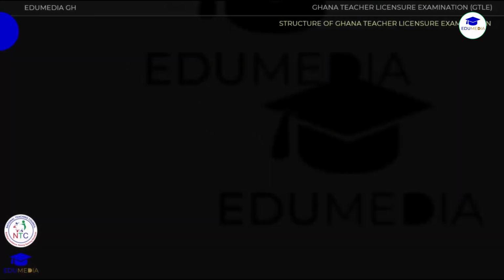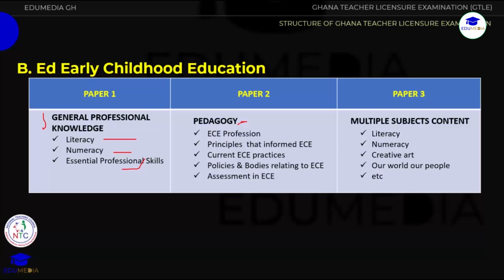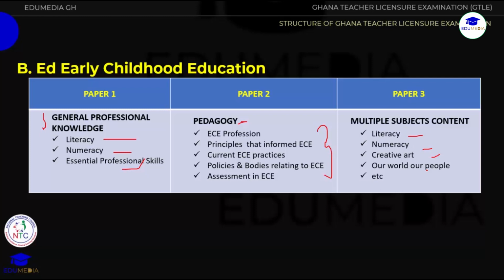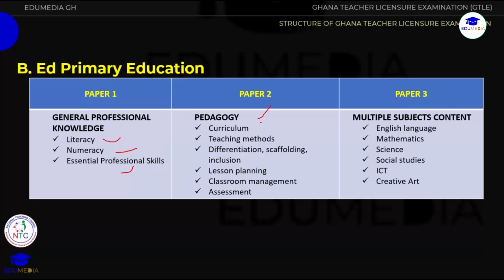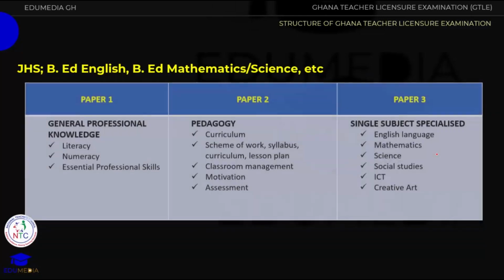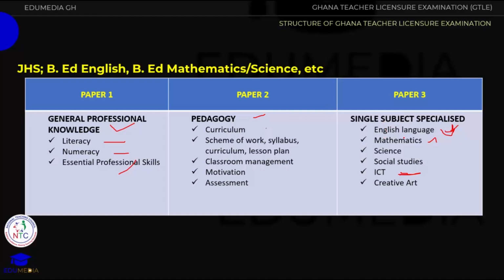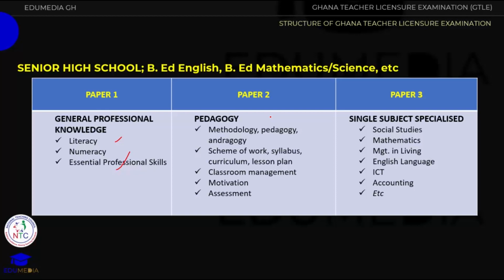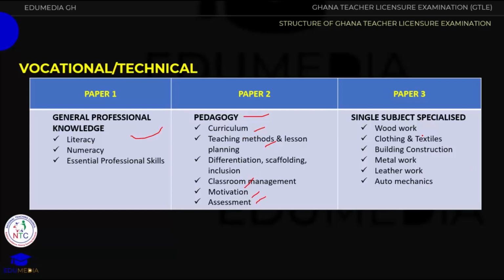Structure of NEW GTLE CURRICULUM | GTLE 2024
In this video, we looked at the Early Childhood Pedagogy questions and answers.
There’s more to the exam than meets the eye, so take the time to watch this video if you’re a candidate.